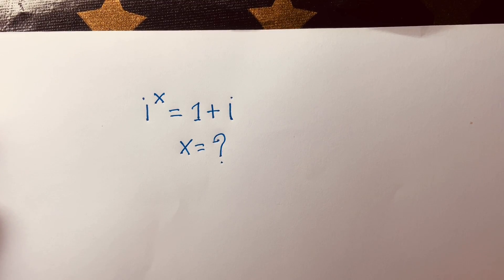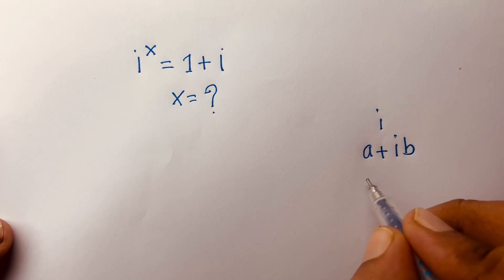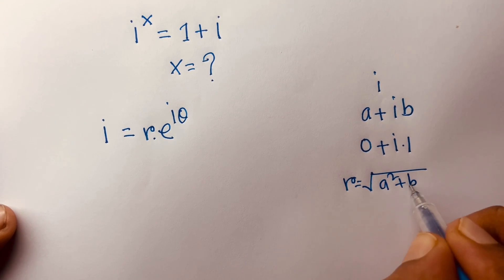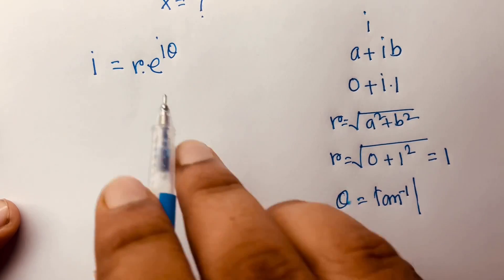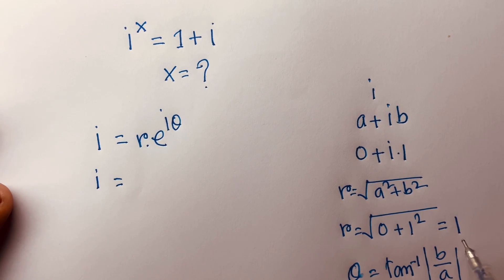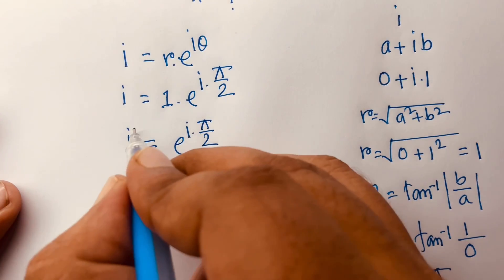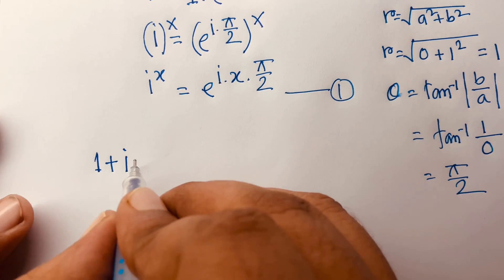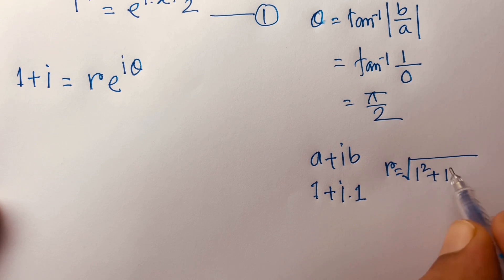A Wonderful Exponential Equation With Complex Number. i^x =1+i. What is the value of X?